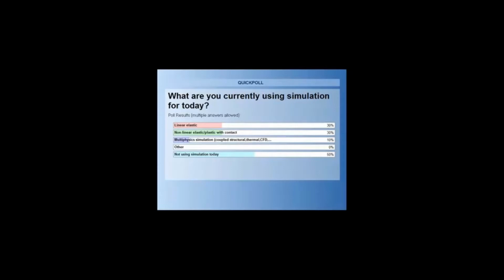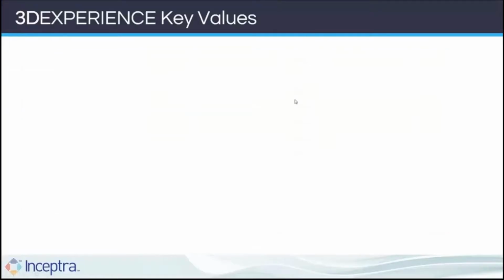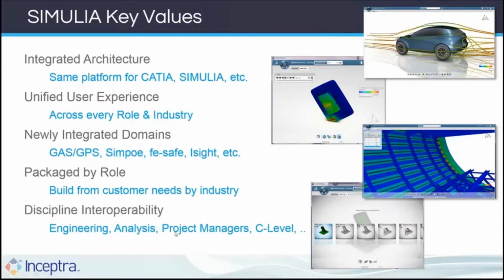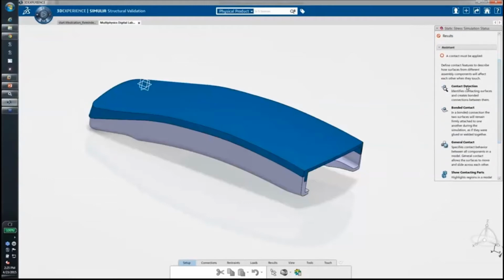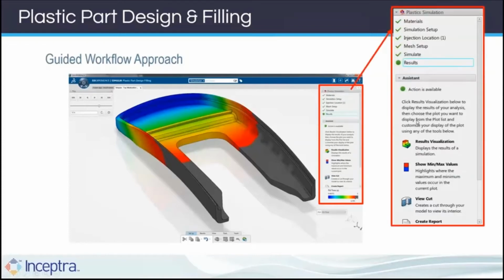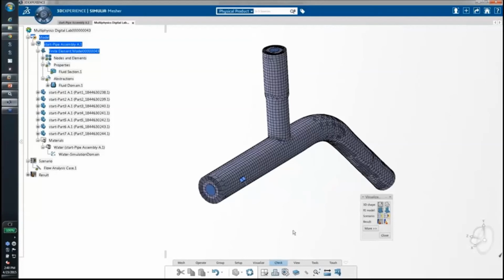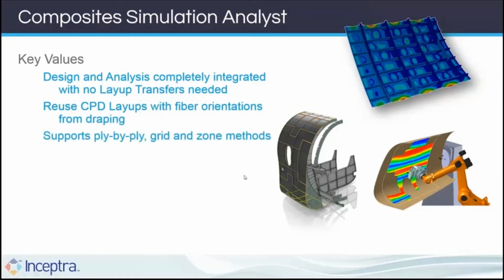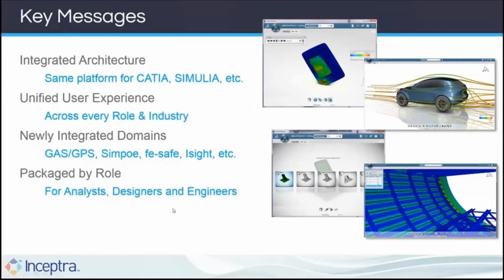SIMULIA in the 3DEXPERIENCE Platform - Webinar Recording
Webinar originally presented on April 23, 2015 by Inceptra. This webinar features an overview of SIMULIA in Dassault Systèmes' 3DEXPERIENCE Platform.